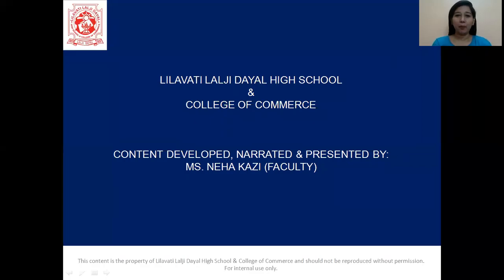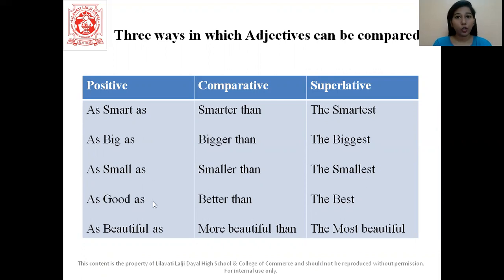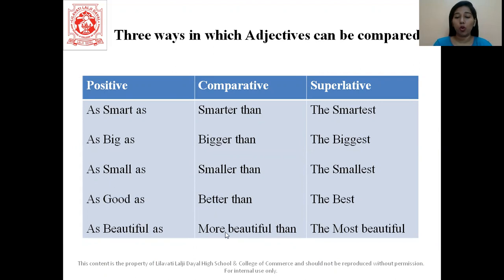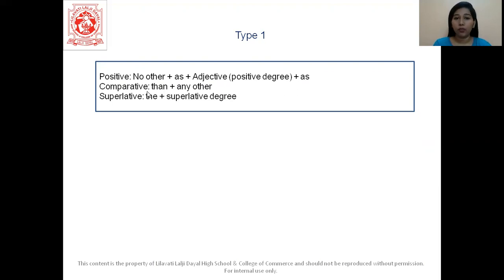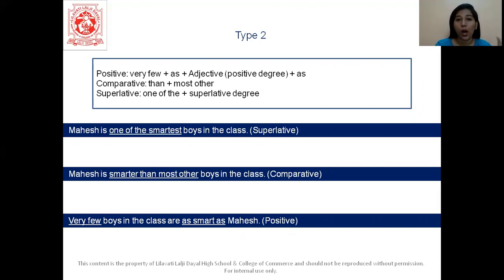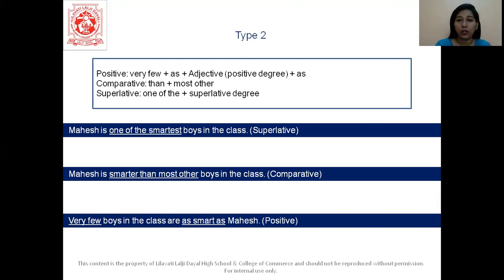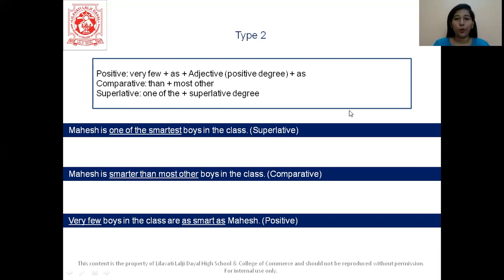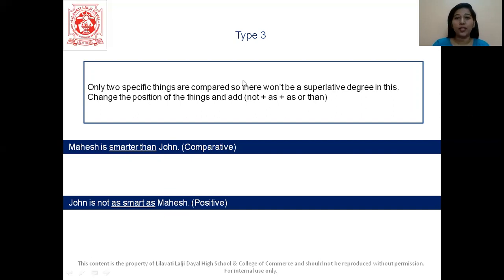Degree of Comparison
A short synopsis presented by Lilavati Lalji Dayal High School and College of Commerce for students of standard X and XII. All the videos for standard X are narrated by Ms. Neha Kazi and for standard XII by Mrs. Jennifer D’cruz - faculty of the institution.
These videos are specifically made for the students of the institution but it can be downloaded and shared by anyone interested.